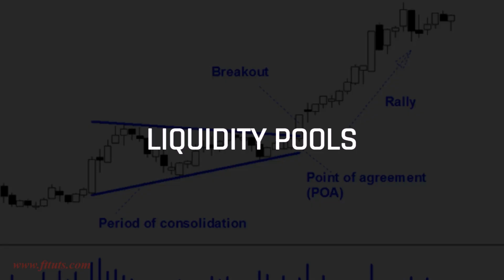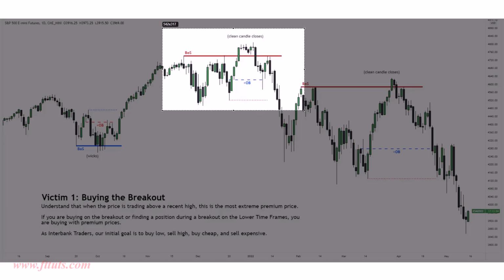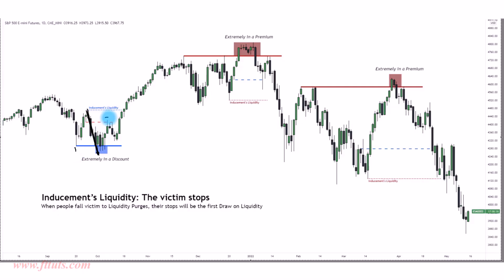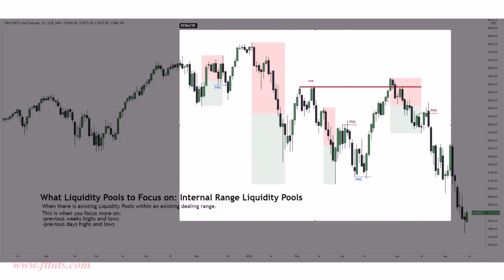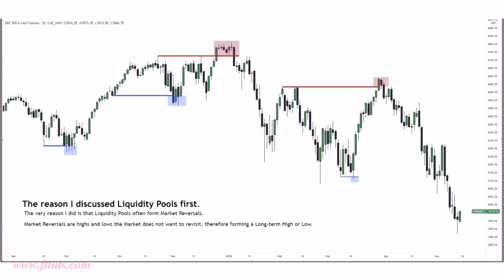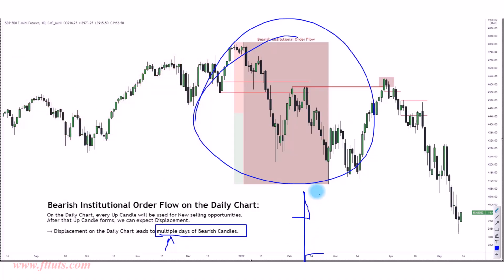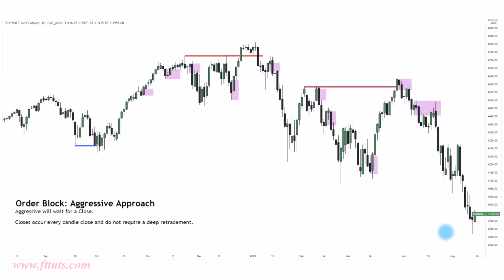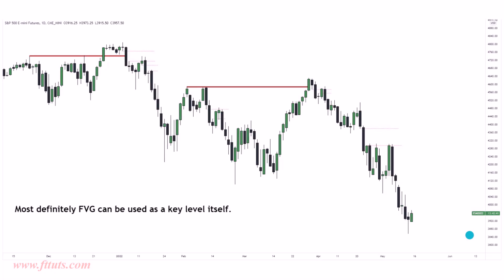Braveheart Walkthrough MS Masterclass EP 2 Part A